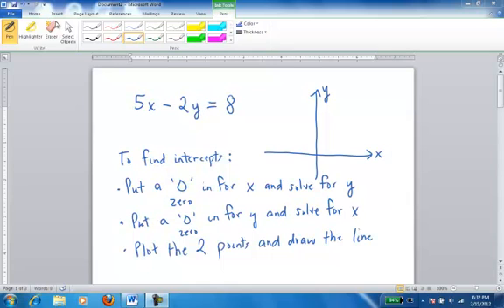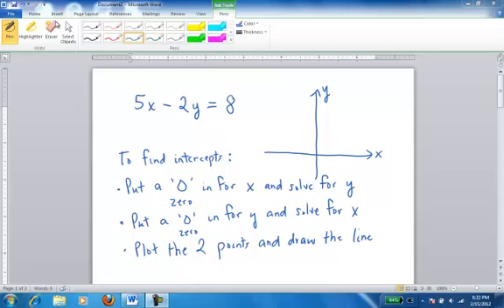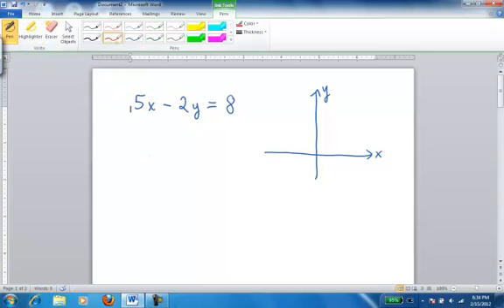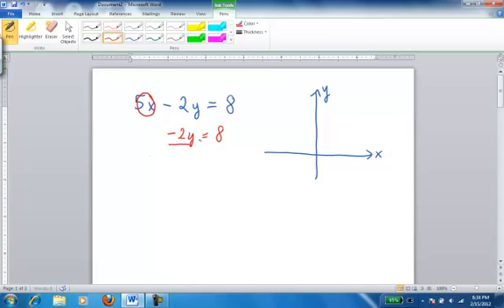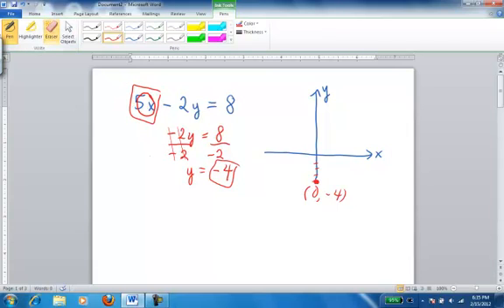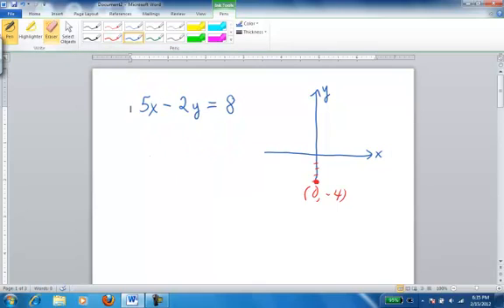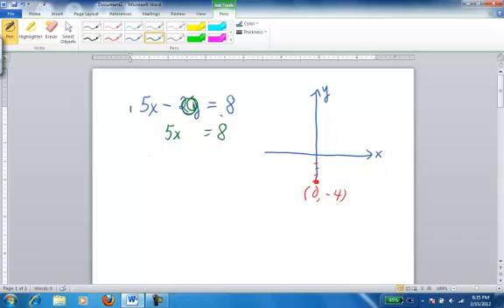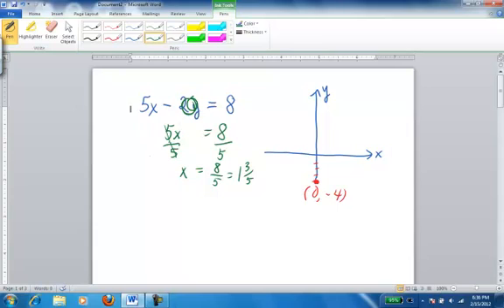graphing equation by finding intercepts.mp4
This is a rapidly produced video for helping my Math 140 students with graphing linear equations.  The video is not uploaded with quality and critiques in mind.